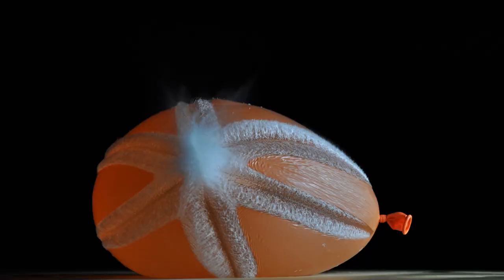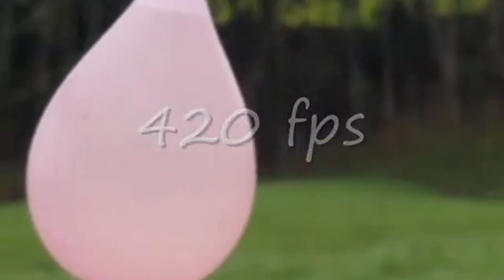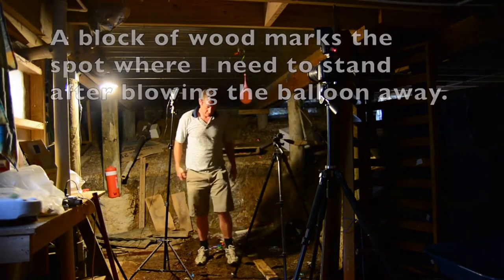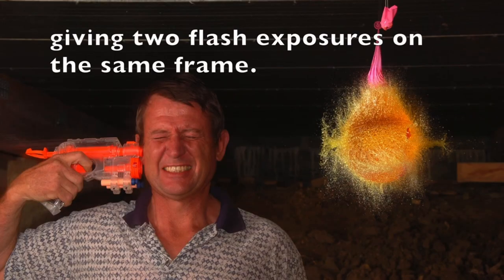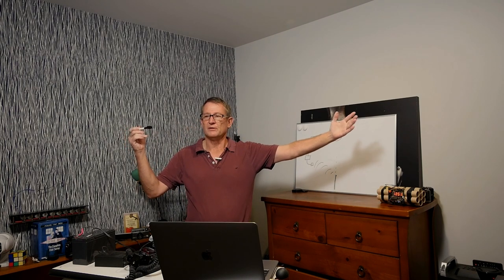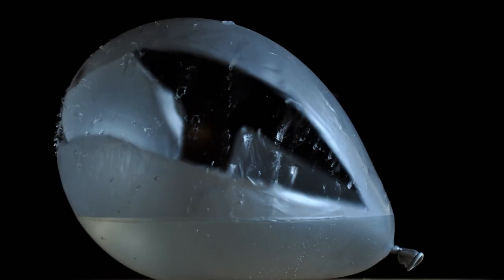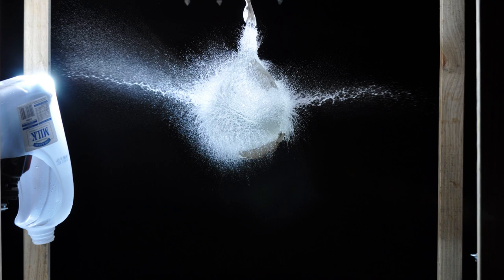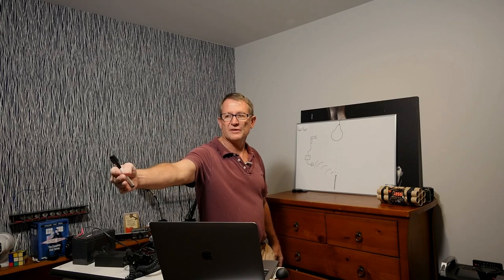Shooting Water Balloons - high speed photography.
A tutorial on high speed photography and shooting water balloons.